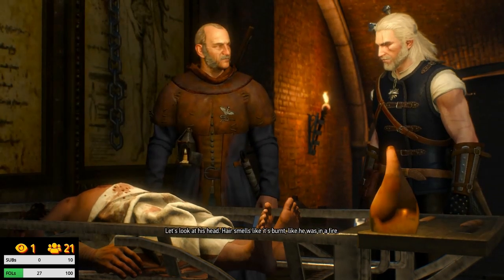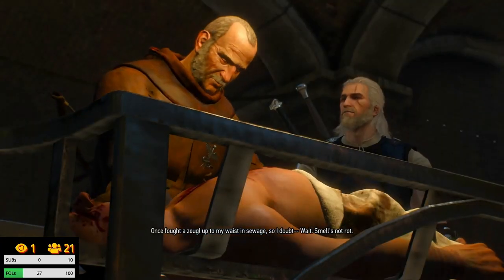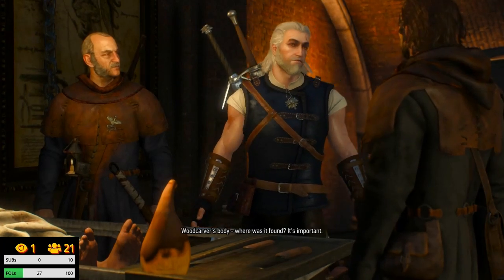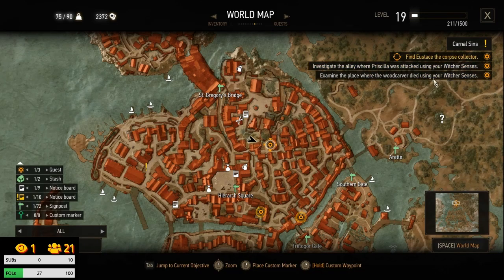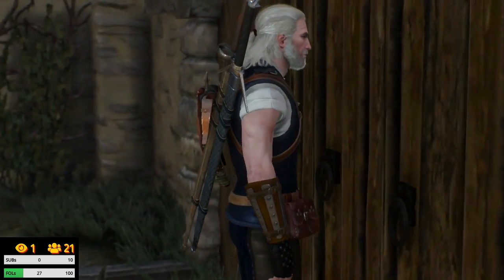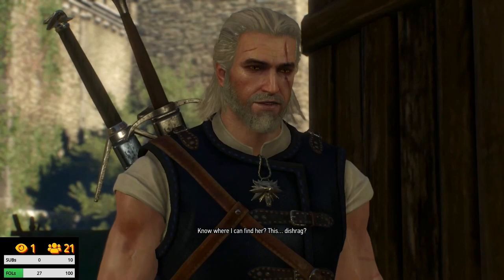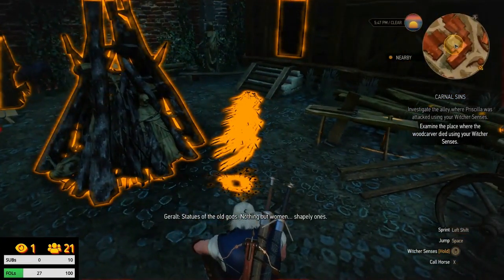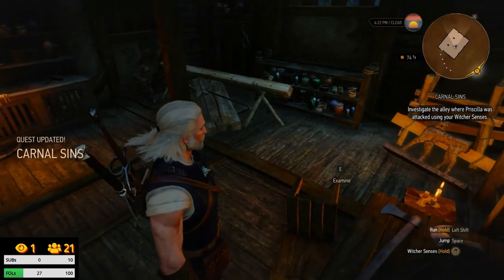Witcher 3 Wild Hunt episode 93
My first Playthrough of Witcher 3 Wild Hunt game of the year edition